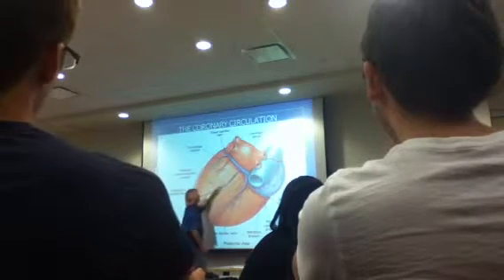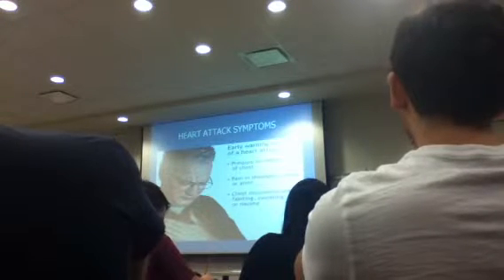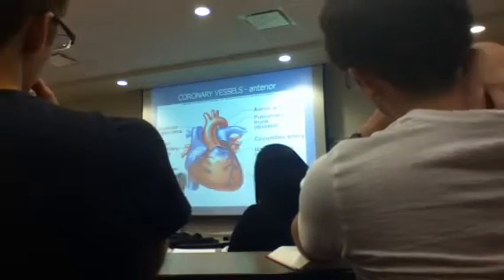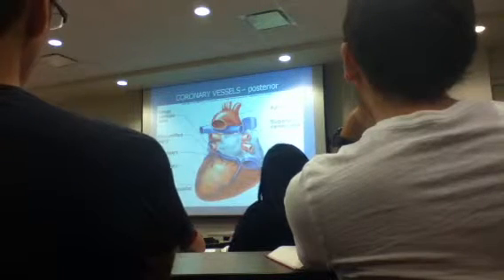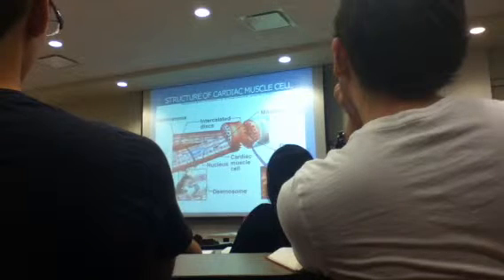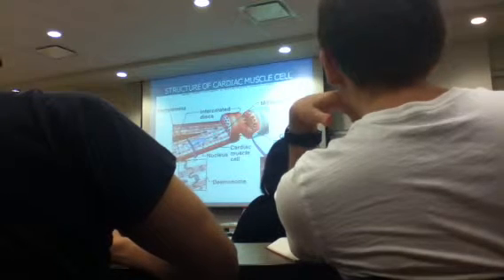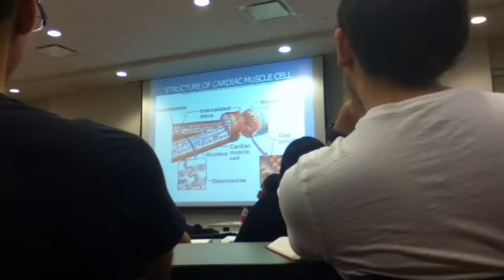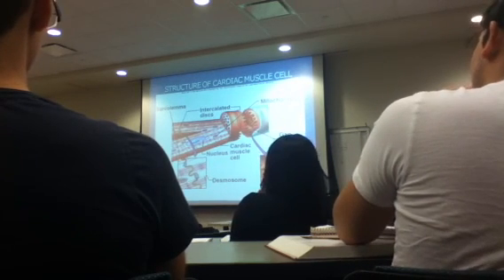Structure of cardiac muscle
09/21/11 pt 1